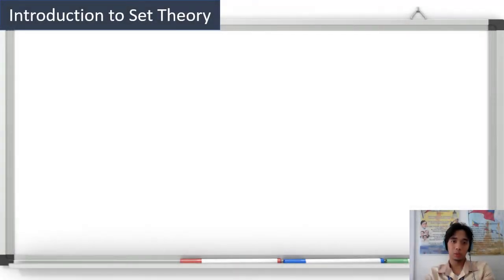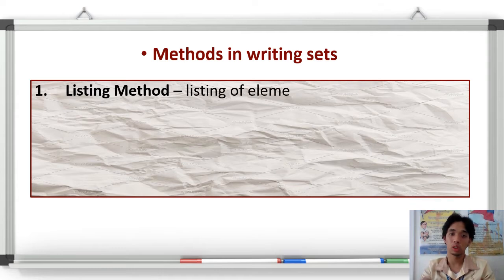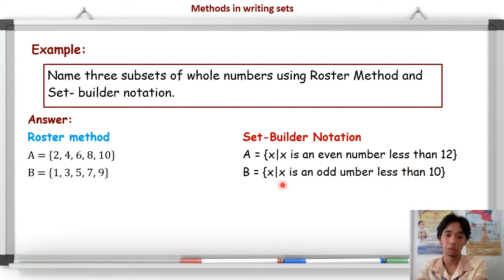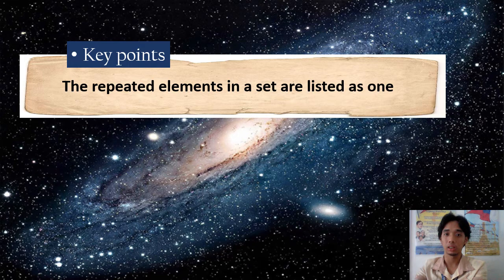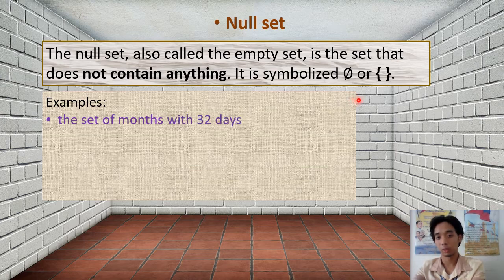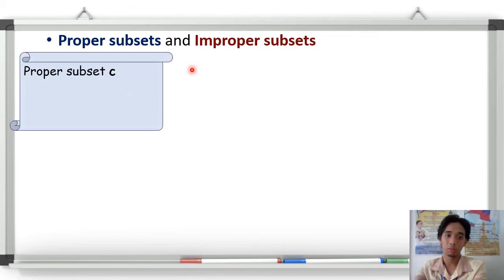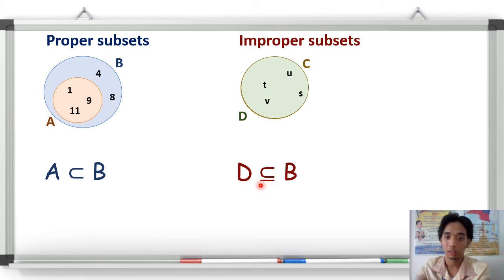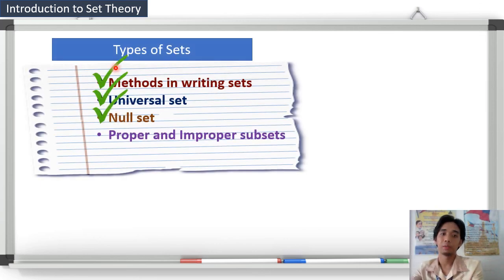Introduction to set theory part 2: Types of sets (tagalog)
Grade 7
Weekly lesson 1: Introduction to Set Theory
Part 2: Methods in writing sets, Universal set, Null set, and proper and improper subsets